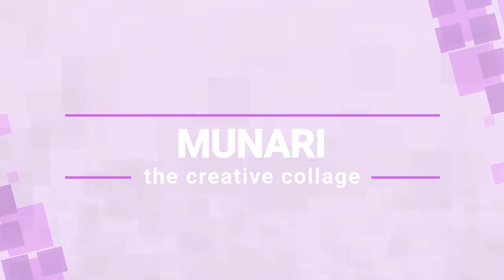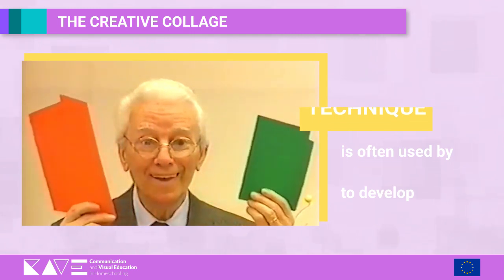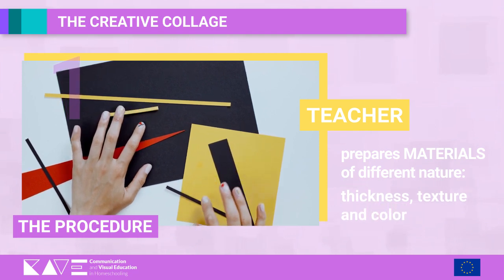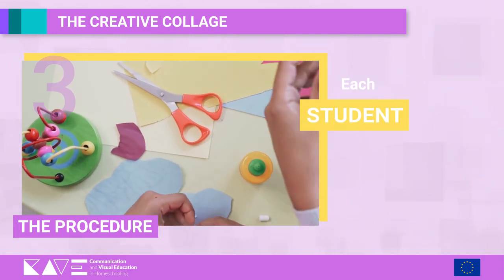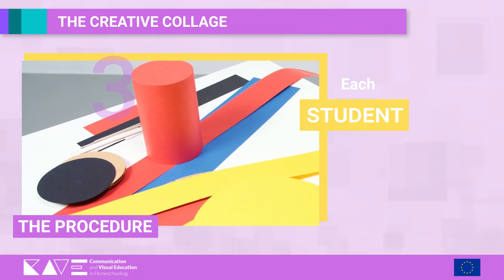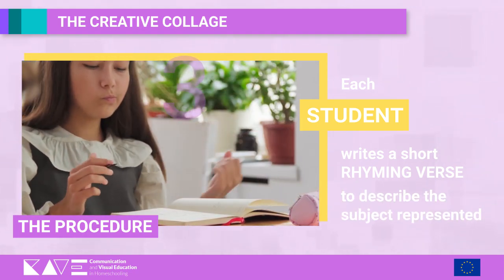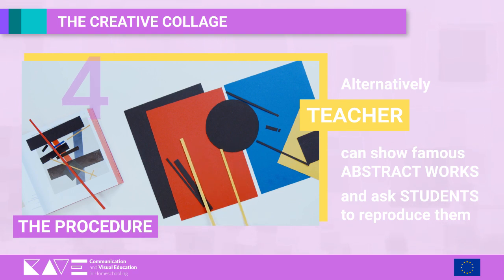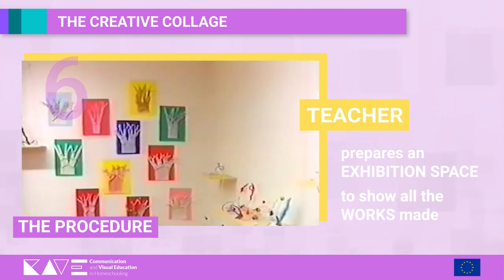Advanced ITA - LO5 ART Creative Collage